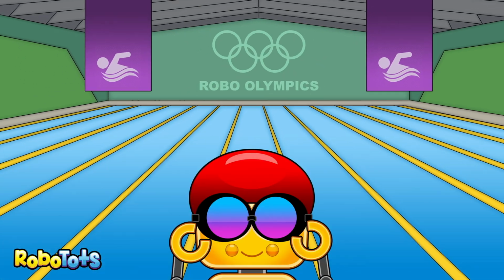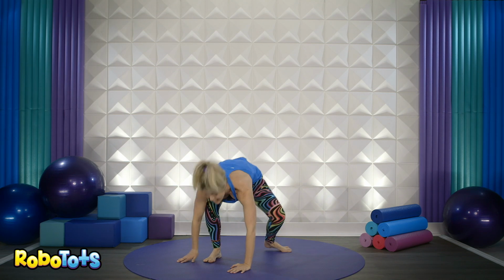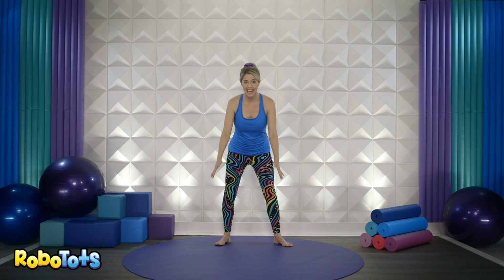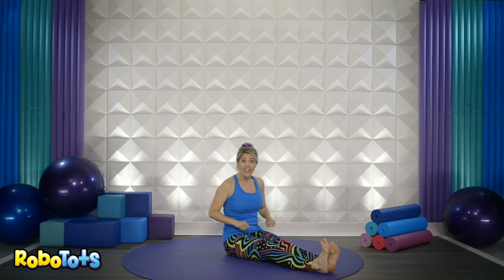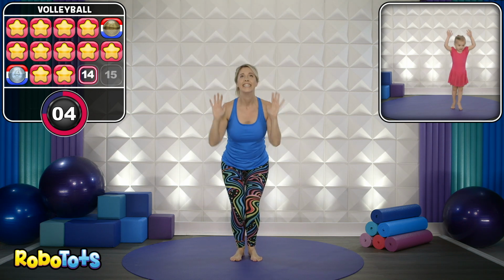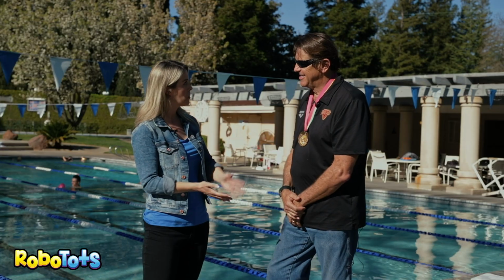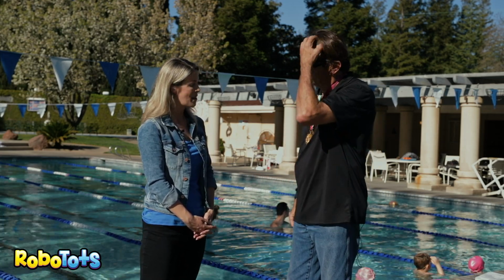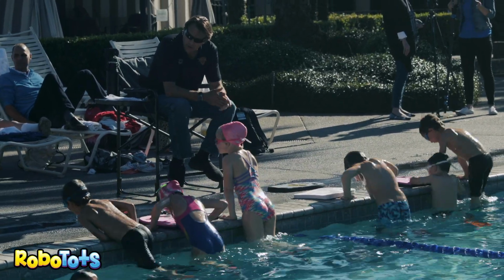Brain Breaks for Kids | Summer Olympics Sports Kids Toddler Brain Break Activity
Hi there! New to RoboTots? If so, here's what you need to know -- We like kids activities a LOT, so we use this channel to explore kids exercise, toddler activities, and family vacations with kids, to inspire you to live an active family life.